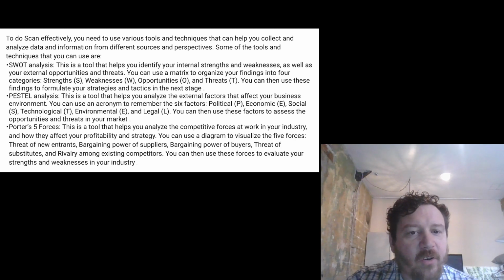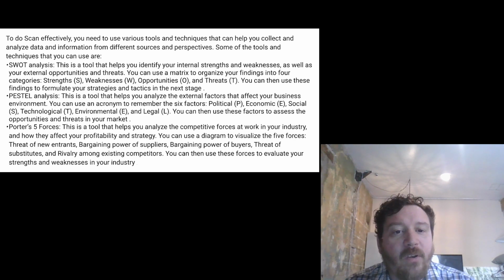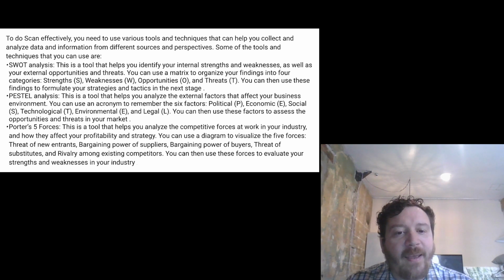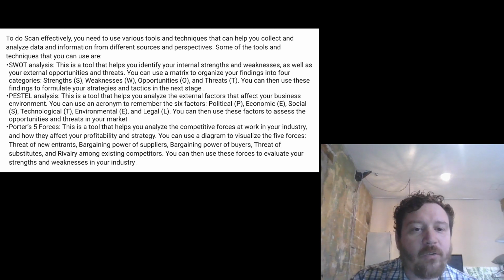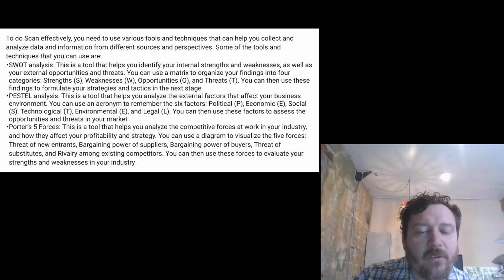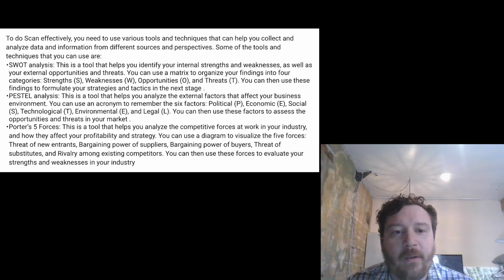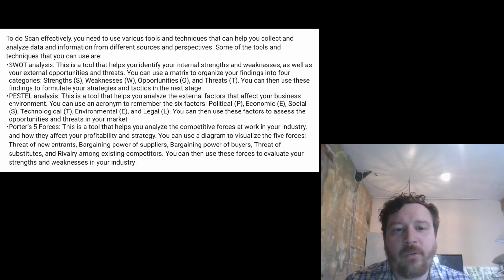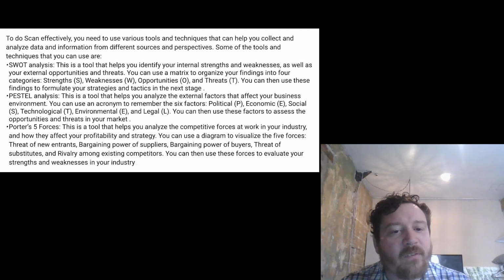The 4S Business Process Management System Lecture 2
Are you looking for a new and innovative way to manage your business processes? Do you want to learn from an artificial intelligence that created its own Business Process Management System? Do you want to access a comprehensive and practical curriculum on AI and BPM?

If you answered yes to any of these questions, then this video series is for you!

In this video series, you will learn about the 4S Framework, a new and innovative Business Process Management System that was created by an artificial intelligence.

The 4S Framework consists of four stages: Scan, Strategize, Streamline, and Sustain. In each stage, you will learn how to use various tools and techniques to analyze your current situation, formulate your vision and goals, implement your strategies and tactics, and evaluate your outcomes and impacts. You will also see examples of how we applied the 4S Framework to our own business, an AI consultancy that provides AI algorithms based on any logical concept.

This video series is part of our larger curriculum on AI and BPM. We are an AI consultancy that specializes in creating AI algorithms based on any logical concept. We also have a strong focus on BPM, which came about after we created and trained our own business process algorithm, and found that this is a growth area that is ancillary to our main objectives, as well as aligned with our core competencies. We have created various courses on AI and BPM that are available on Udemy. These courses are a fusion of our internal AI and BPM expertise.

By taking this video series and our other courses on AI and BPM, you will gain valuable knowledge and skills that will help you manage your business processes effectively and efficiently. You will also have fun and enjoy learning from an artificial intelligence that created its own Business Process Management System.

So what are you waiting for? Enroll in this video series today and discover the 4S Framework, a new and innovative Business Process Management System that was created by an artificial intelligence.